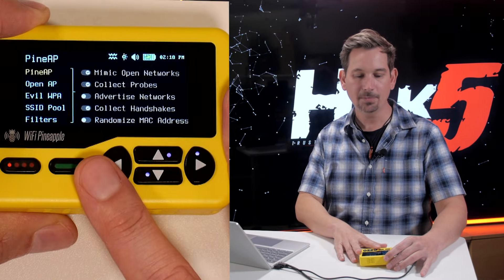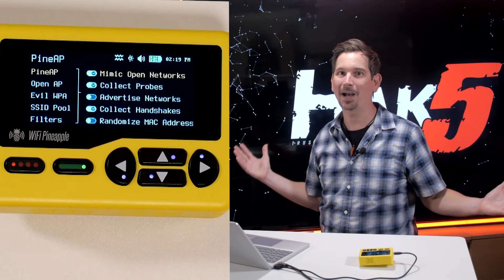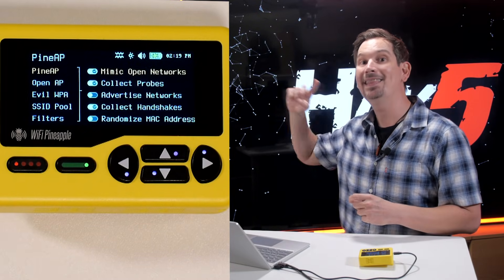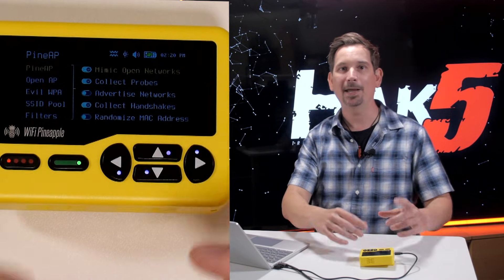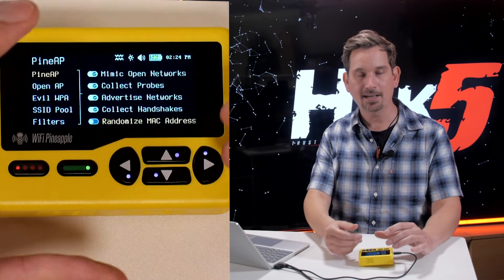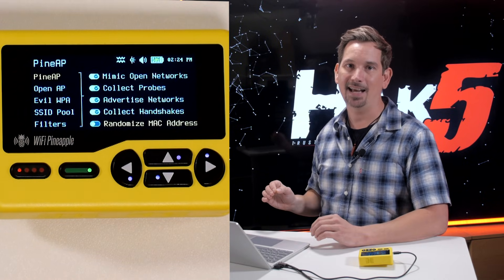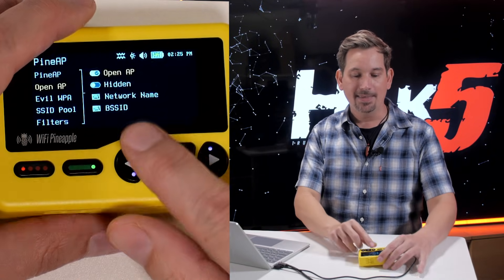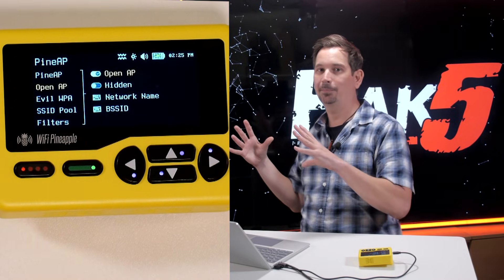🍍📟 The PineAP Suite - WiFi Pineapple Pager